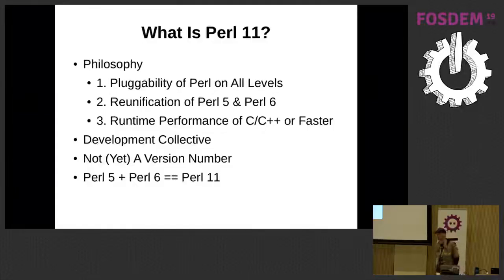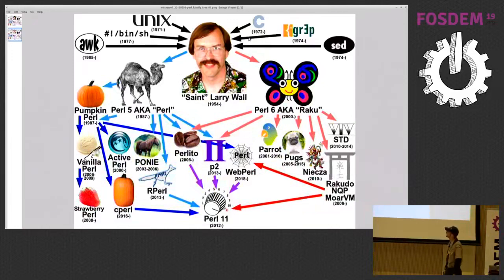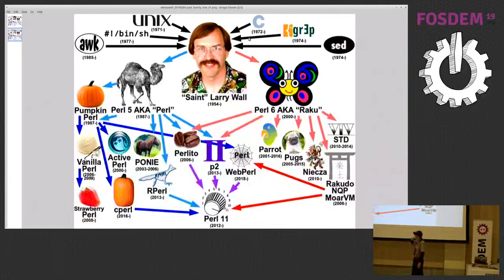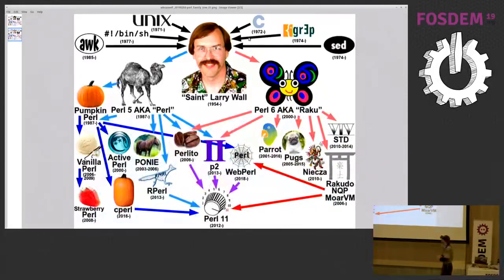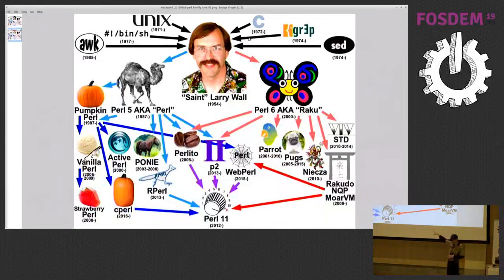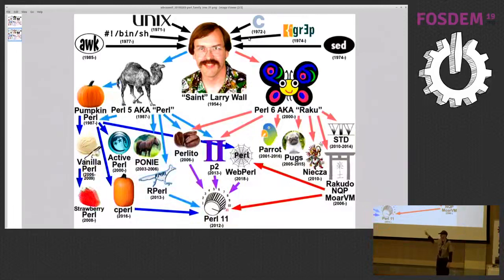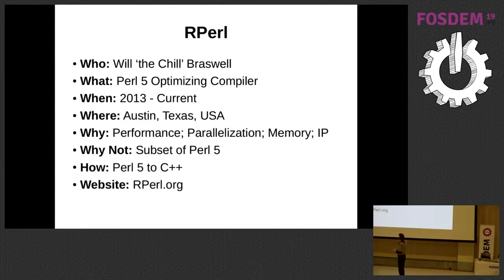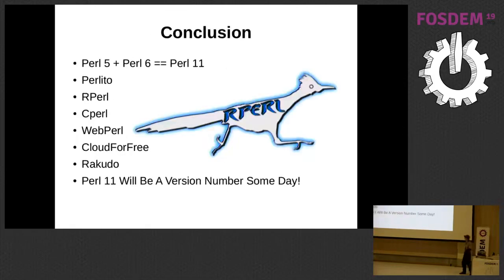Perl 11 The Future of Sain't Larry's Language